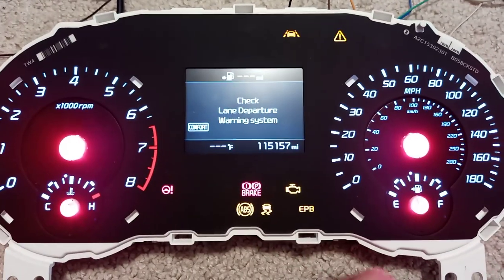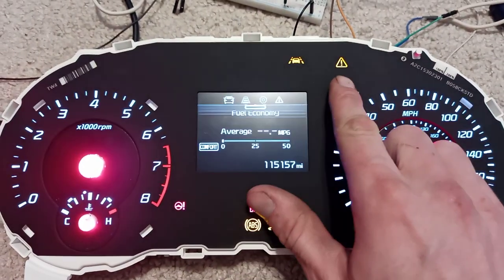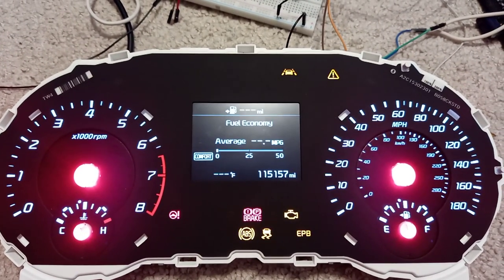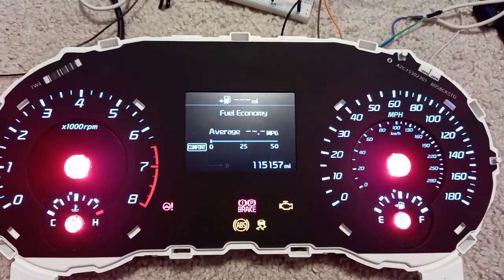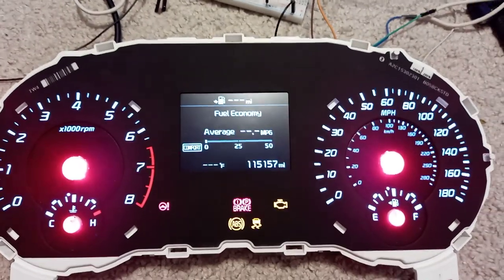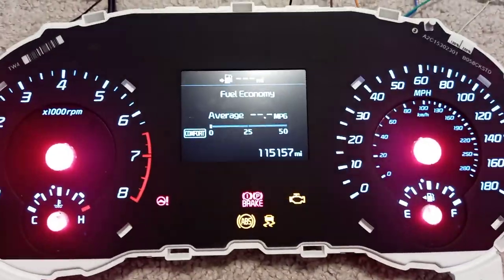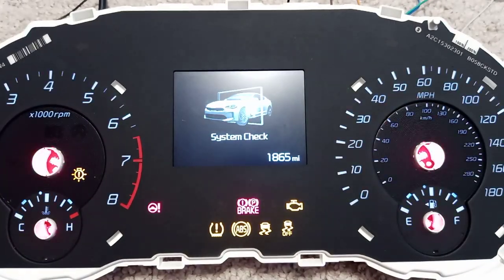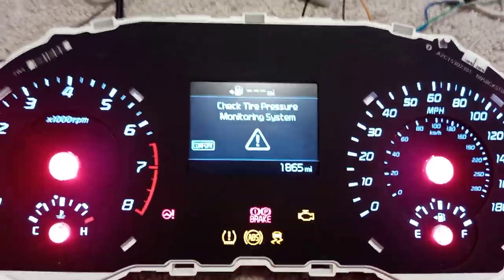Kia stinger cluster experiments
I can now modify cluster lol